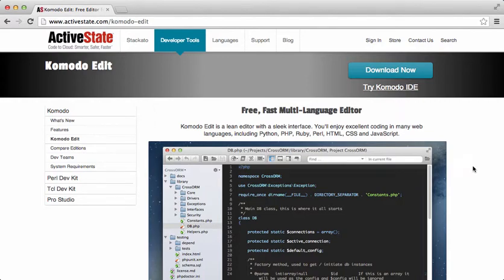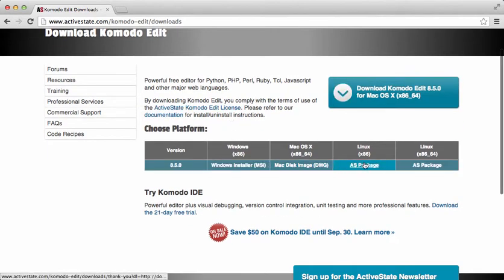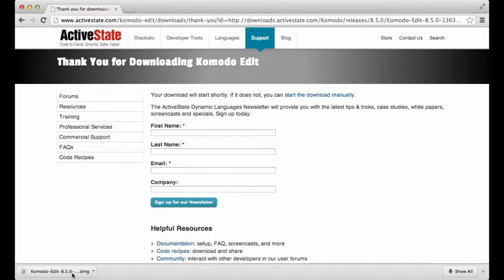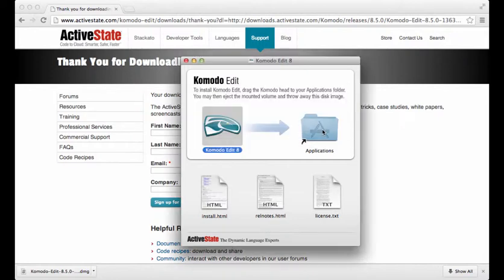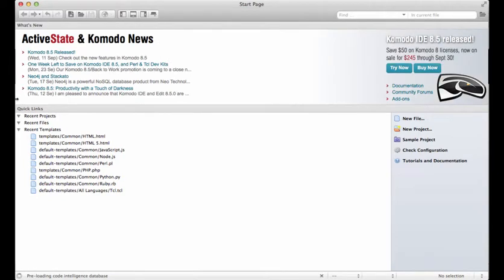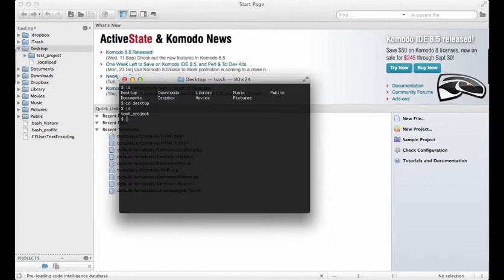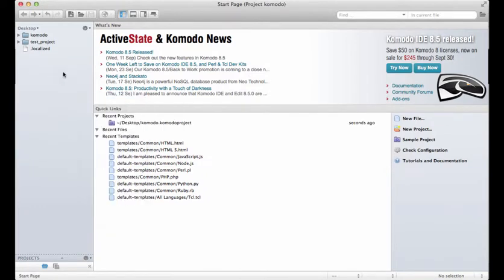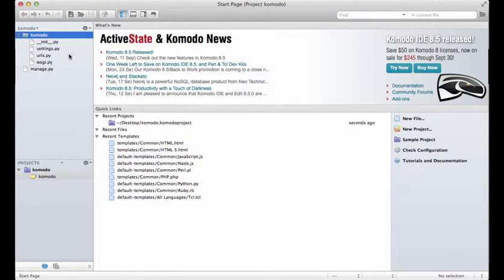Django Tutorial -- Mac Setup (6 of 7): Komodo Edit || Coding for Entrepreneurs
Setup Komodo Edit for your Mac OS X. This powerful text editor will be used throughout the Coding for Entrepreneurs (CFE) Series.